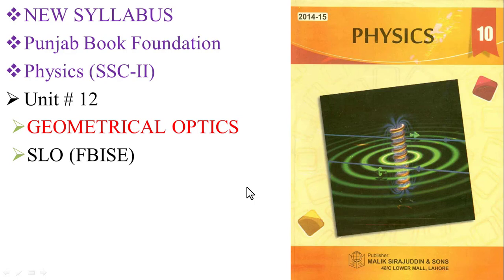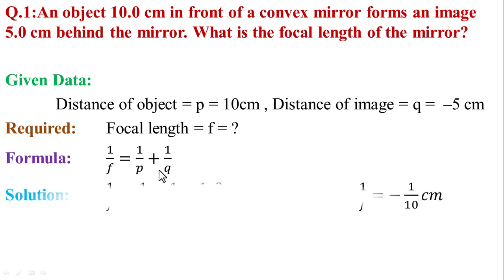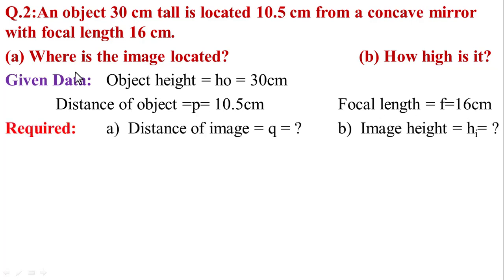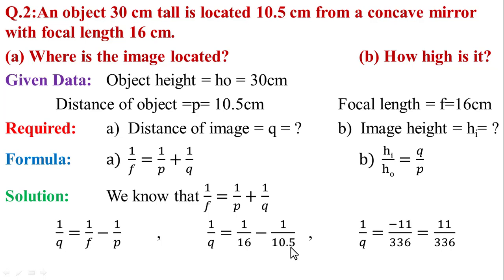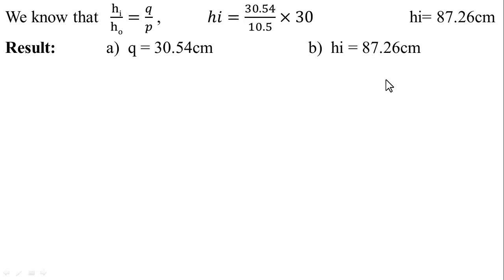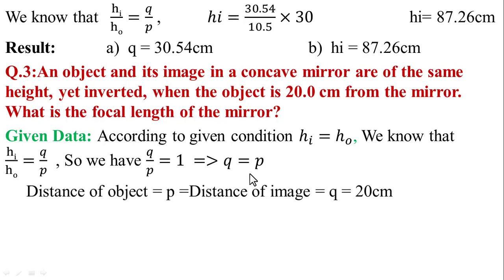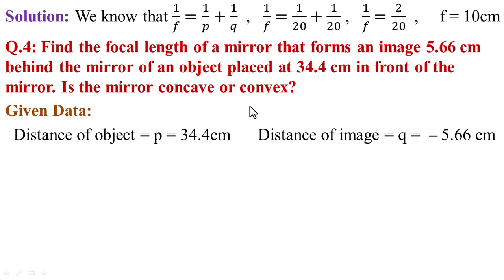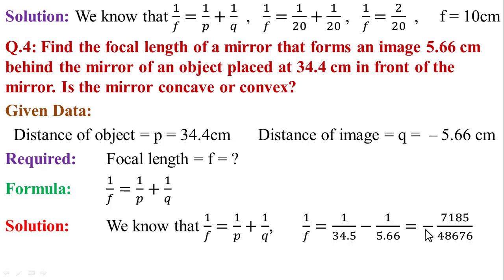PTB Unit 12 GEOMETRICAL OPTICS Numerical Problems 1-4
In this Video I Am Gonna Tell You How you can solve and understand PTB Unit 12 GEOMETRICAL OPTICS Numerical Problems 1-4

In this online lecture, Muhammad Azam Aslam PTB Unit 12 GEOMETRICAL OPTICS Numerical Problems 1-4

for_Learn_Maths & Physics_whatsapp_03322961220